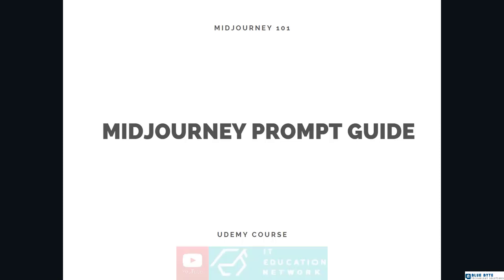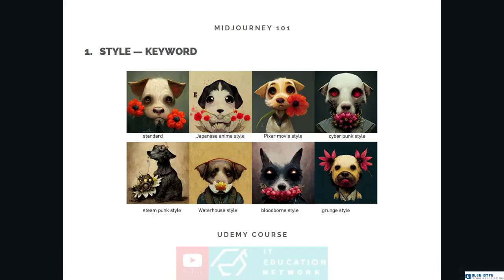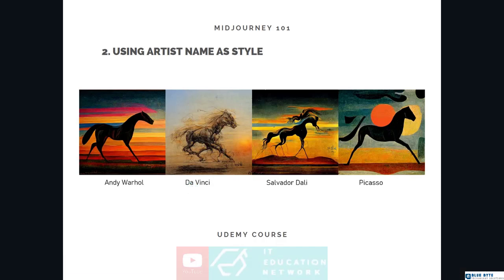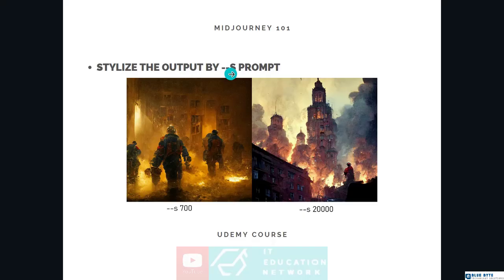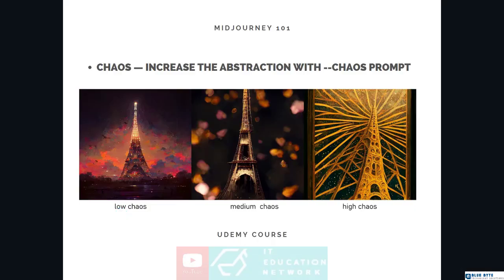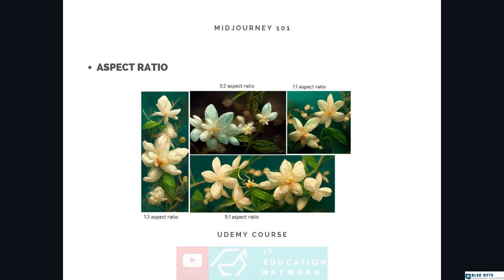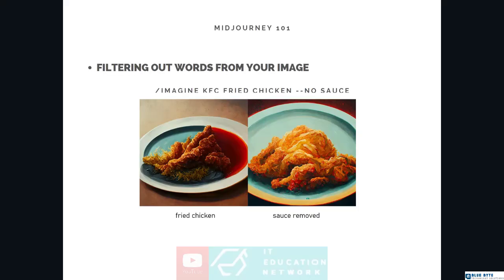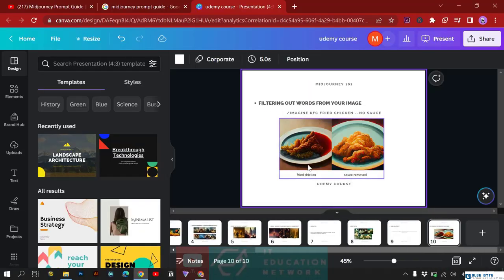ChatGPT, DALL-E, Midjourney Ai Tutorial: 35 - Midjourney Prompt Guide